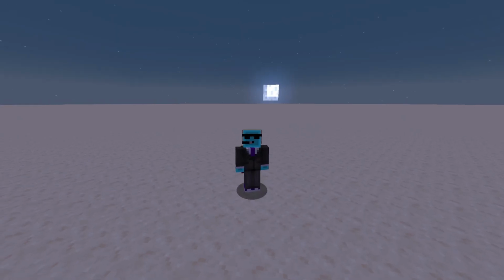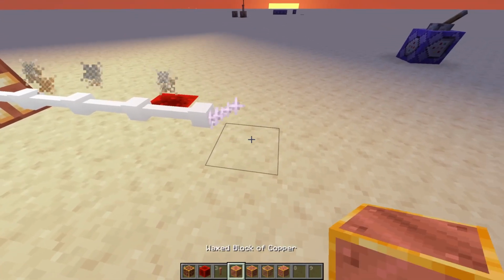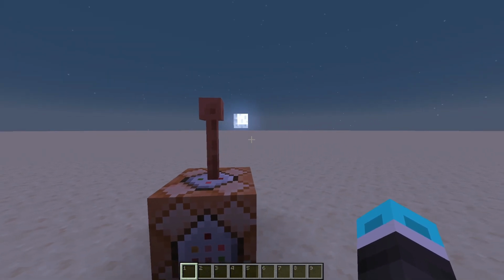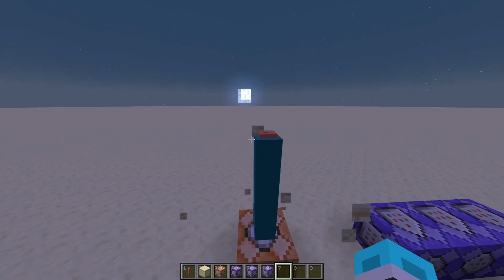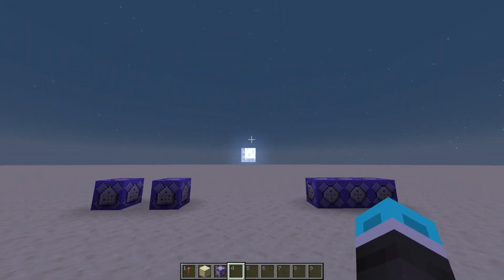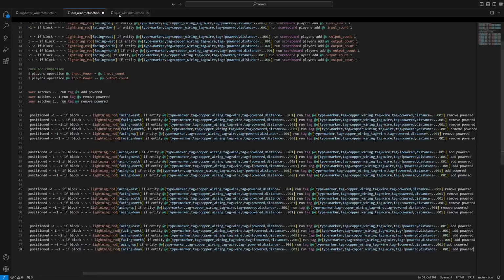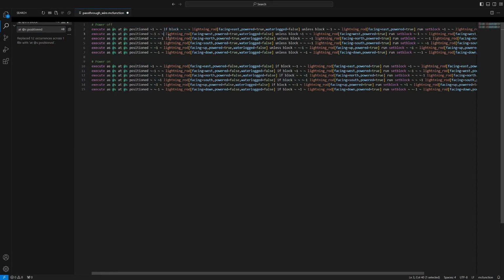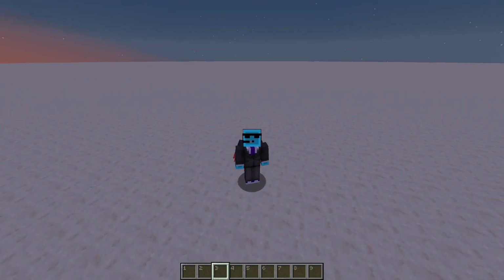How I made it work - datapack devlog 2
I had some requests to show the technical side of things for my pack, and how it works in the background. In this video I explain briefly how, show some of the code for it, and program a new feature that will go into the next update, with the trial-and-error process that comes with programming.

This was very unscripted and hardly edited, but it was fun to put together and I figured it's good enough for those who are interested in this sort of thing.